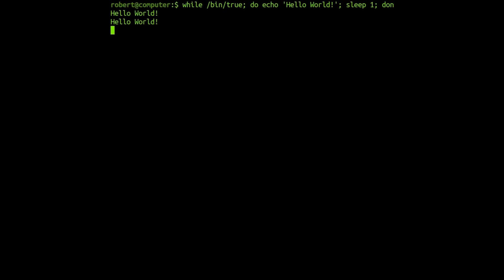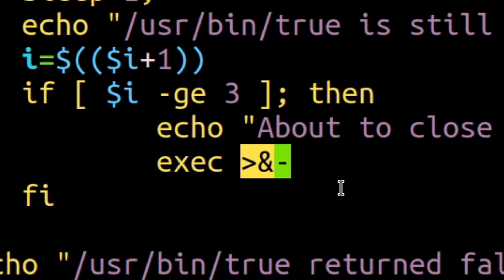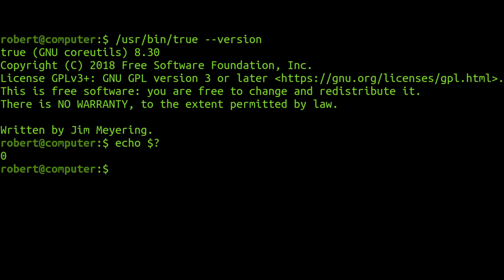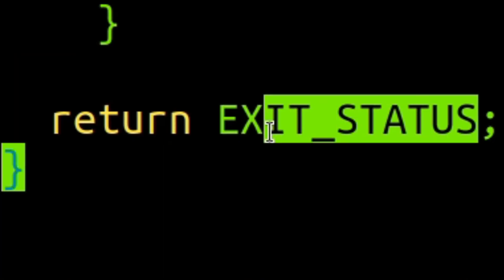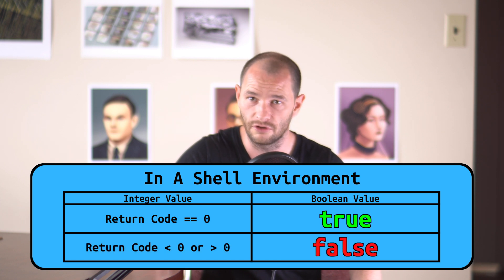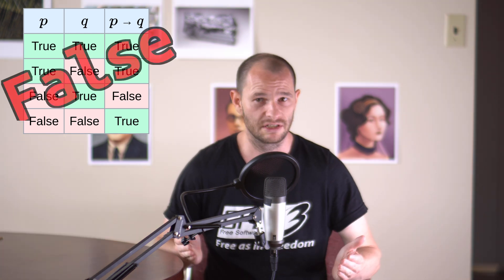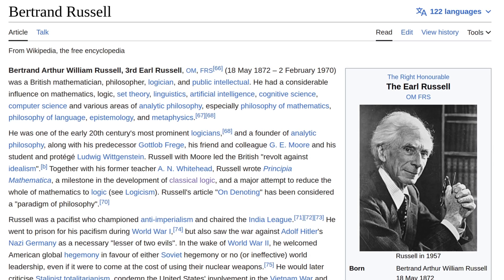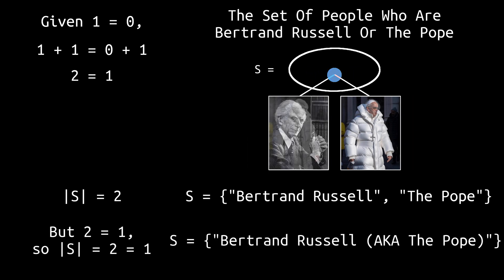I Spread Dangerous Misinformation (Apology Video)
In this video, I hope to repair my reputation by explaining how the 'true' command can sometimes return a value that evaluates to 'false'.  I also discuss how including a false premise in a proof can lead to all sorts of absurd conclusions.